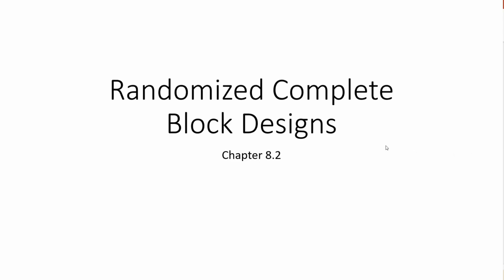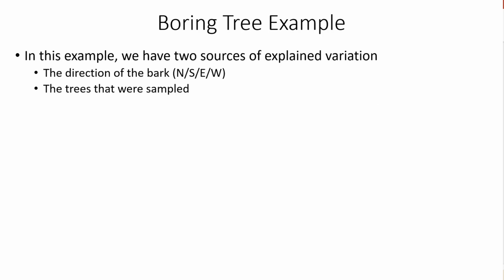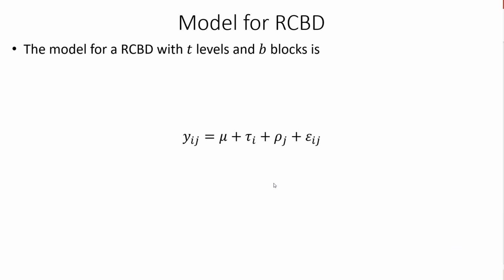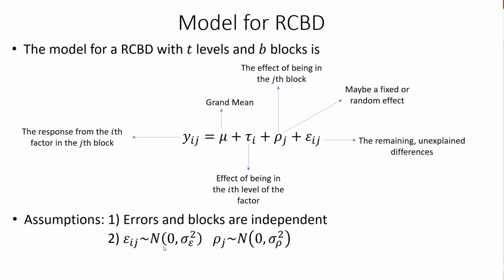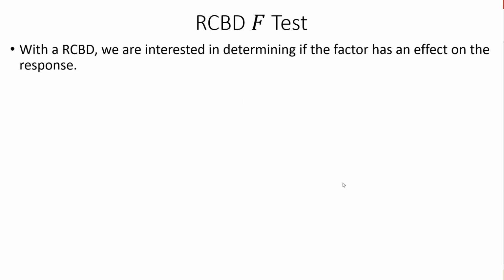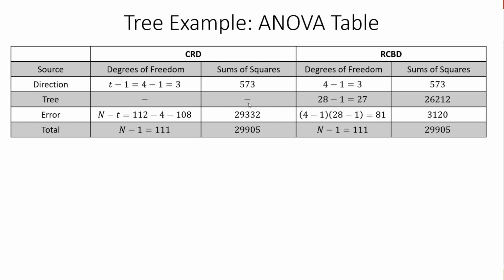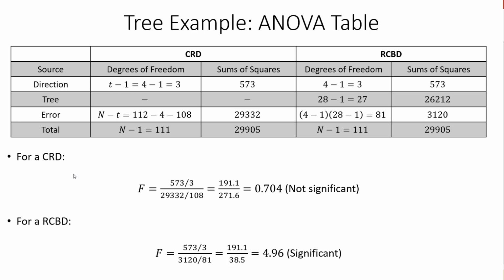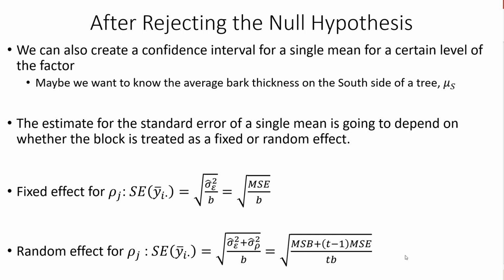Stat 231 - Ch 8: RCBD Tree Example